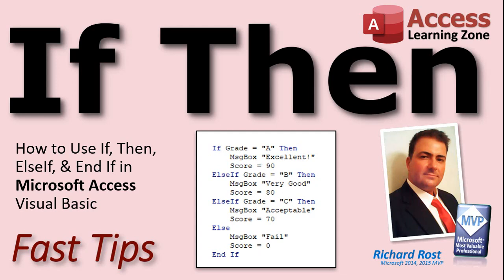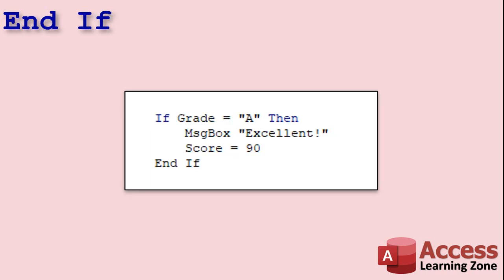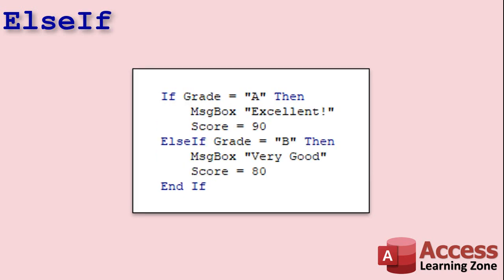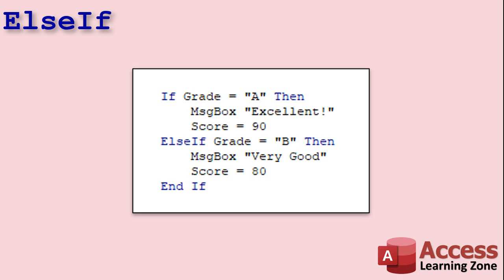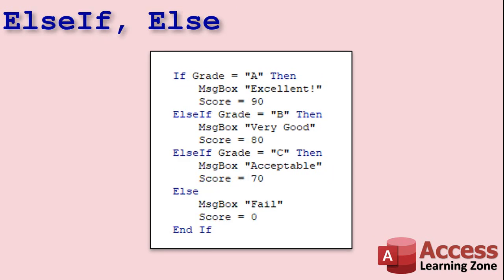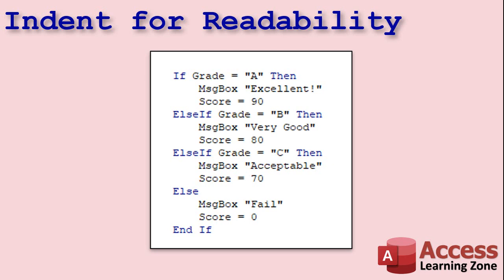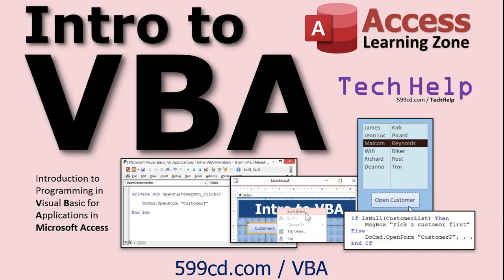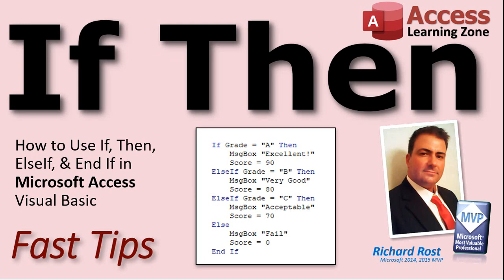If, Then, ElseIf, Else, End If - Conditional Statements in Microsoft Access VBA (Visual Basic)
In this Microsoft Access tutorial, I'm going to show you how to program If, Then, ElseIf, Else, End If conditional statements in Visual Basic for Applications (VBA)